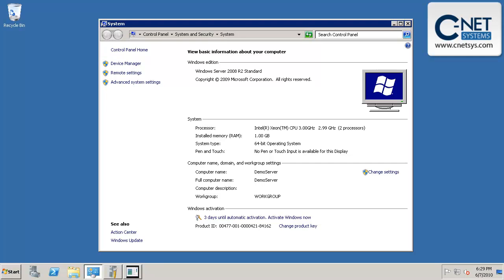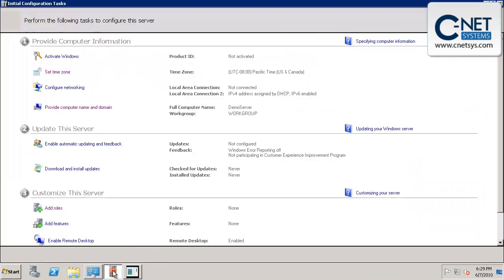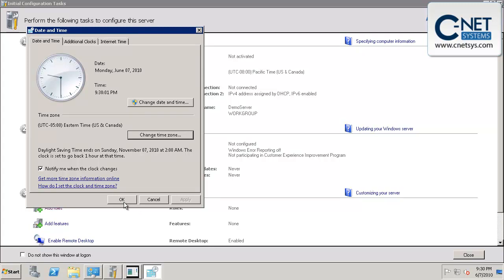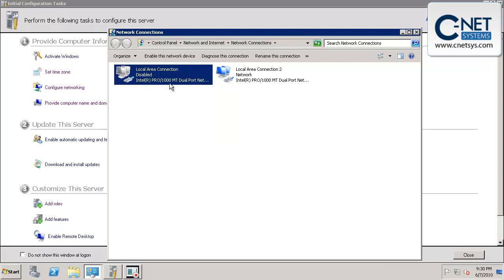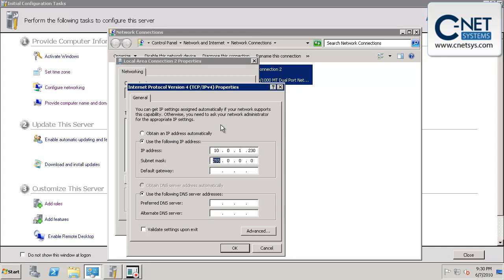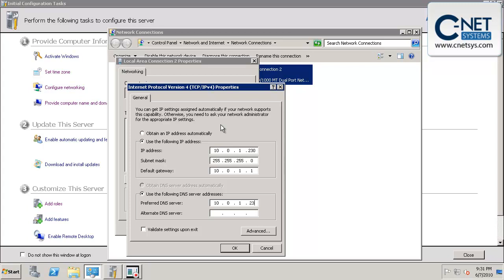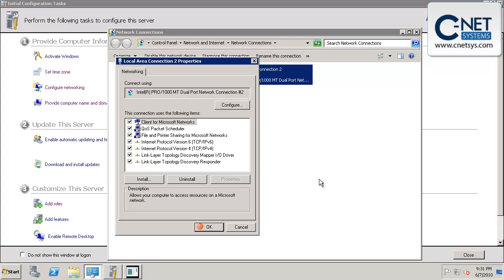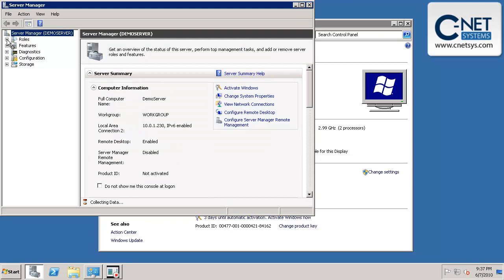Change Time Zone And IP Address On Server 2008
When installing server 2008 after you change the server name you will need to change the Server Time Zone and IP address. Second step after installing Server 2008.